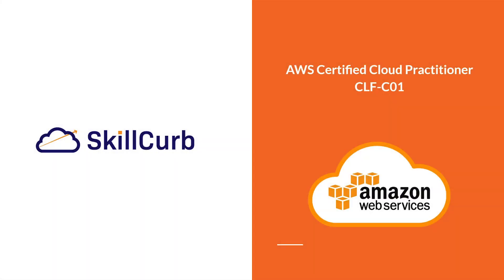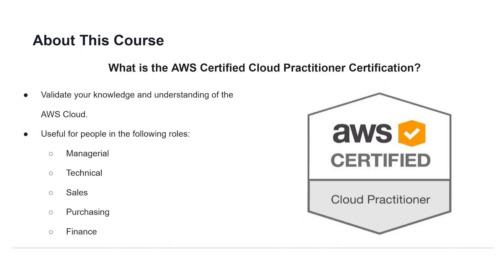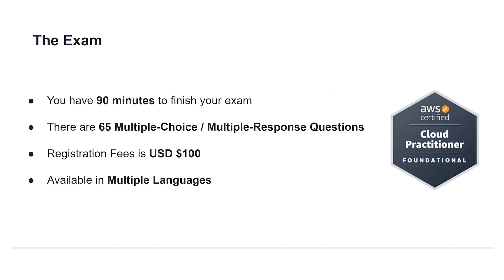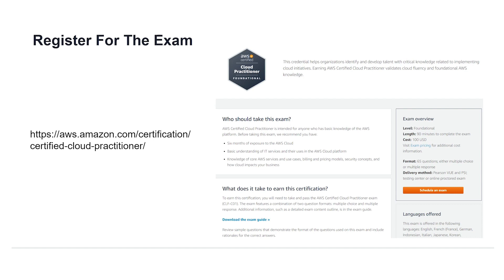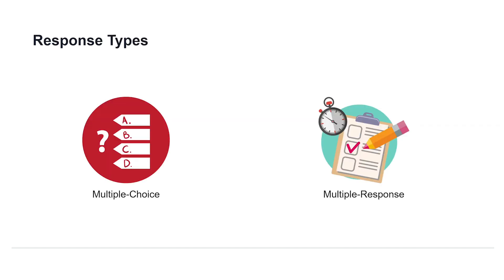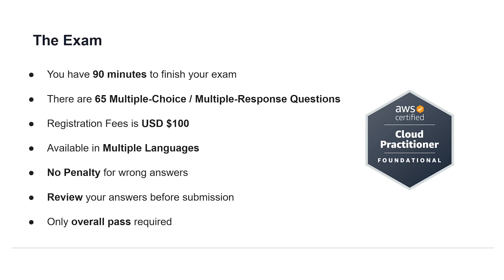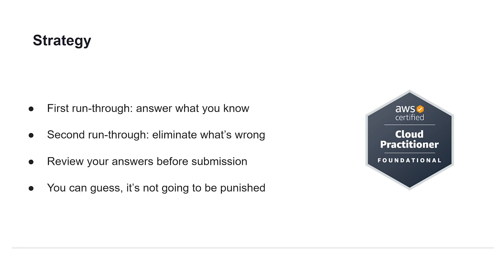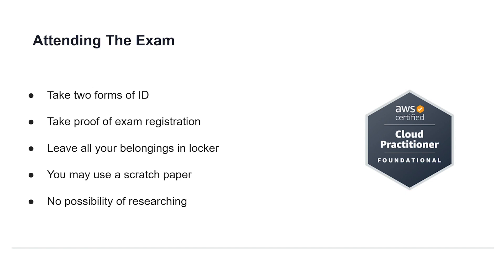AWS Certified Cloud Practioner Certification 2023 Full Course | PART 1 Exam Introduction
Learn AWS Certified Cloud Practitioner with Video lectures and Hands-On Labs
Amazon Web Services is one of the most popular public clouds in the industry. Nearly all of the Fortune 100 companies are moving to the cloud, and being able to work with it is one of the most important skills for every developer, architect, or IT admin. The AWS certified cloud practitioner course is designed for students, professionals, and people in non-technical roles such as sales who need to acquaint themselves with the AWS suite of products and services. This is the associate level AWS certification achievable and is a great starting point for people with at least some technical background. This course focuses on the digital transformation of the new age, followed by how one can innovate with data using Amazon Web Services. Then we’ll explore cloud infrastructure, application modernization and at the end, we’ll go over cloud security and operations.Through a combination of theoretical knowledge via theory lectures and practical exercises via the hands-on labs, the AWS certified cloud practitioner course will provide the complete toolkit for you to not only pass the certification exam by google but also provide a very strong working knowledge of Amazon Web Services for applications in personal and professional capacities. The objective of this course is to give you a very strong practical and working knowledge of AWS products and services along with preparing you for the AWS Cloud Practitioner certification exam. The experience you will gain from the Amazon Web services taught in this course will give you an edge in the job market and will position you for a successful career.

Topics Covered in this Video Lecture Series are
1: Exam Introduction
2: Instructors bio